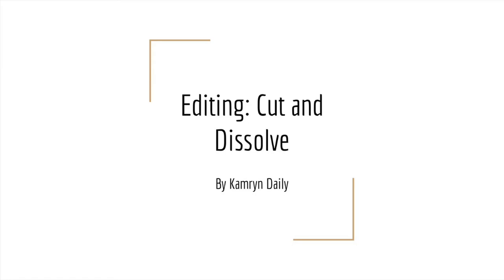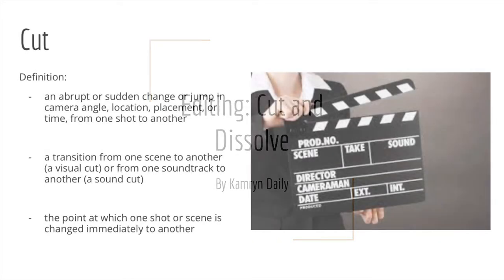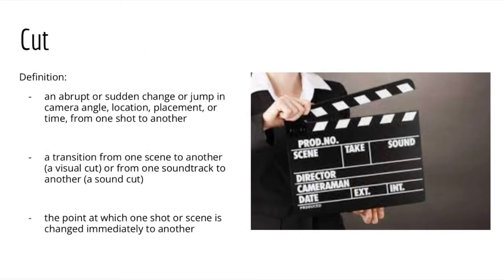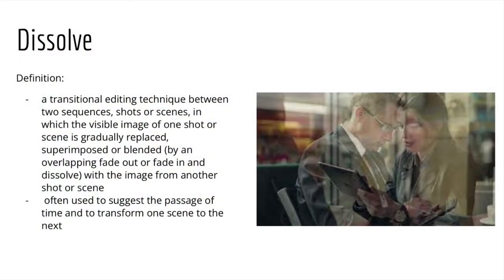Film Term Video: Cut and Dissolve